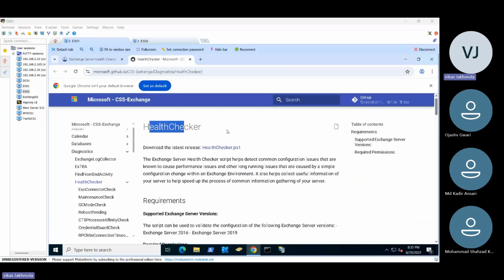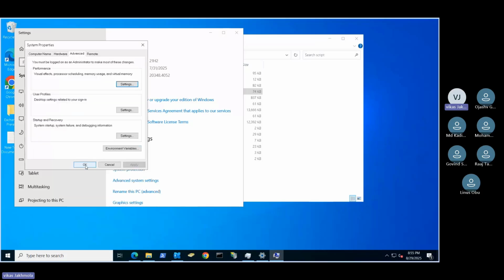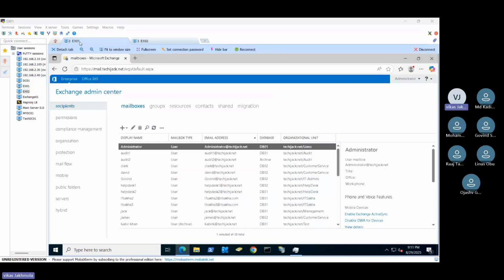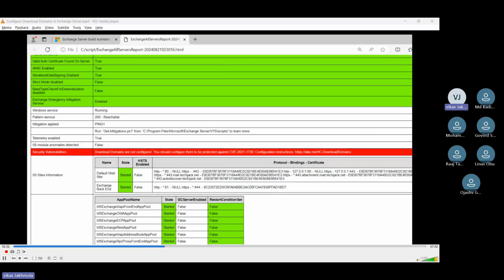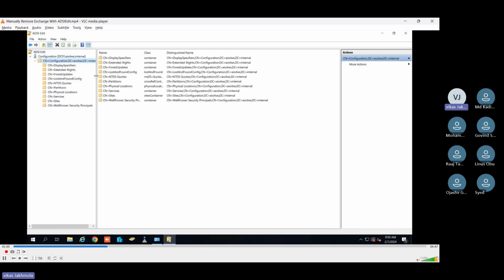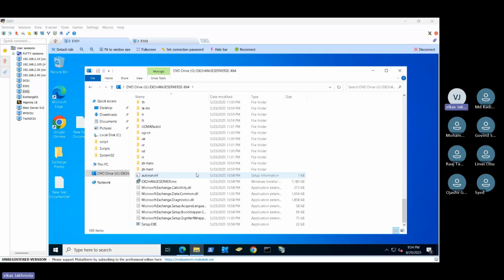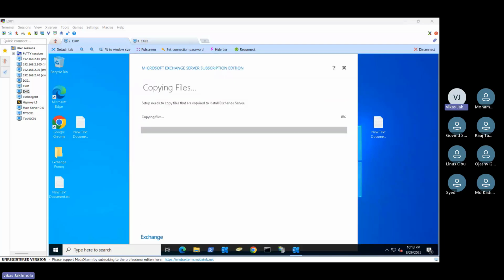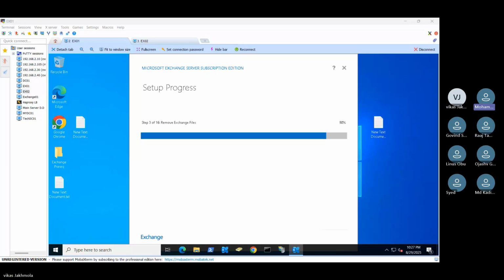Exchange SE Administration Training - Day 20 | Vulnerability, Health Check-up & Installing CU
Also, watch other useful playlists below:

Welcome to Exchange Training – Day 20!
In this session, we focus on three critical responsibilities of an Exchange Administrator: vulnerability management, Exchange health check-up, and installing the latest Cumulative Update (CU).

Keeping your Microsoft Exchange Server secure and healthy is essential to prevent outages, data breaches, and performance issues. This video explains both concepts and practical best practices used in real production environments.

 1. Exchange Vulnerability Management

Exchange servers are often targeted by attackers. In this section, you’ll learn:
What Exchange vulnerabilities are and why they occur
Common attack vectors on Exchange servers
Importance of regular patching and security updates
How Microsoft releases security fixes through CUs and Security Updates (SUs)
Best practices to reduce security risks

 2. Exchange Server Health Check-up

A healthy Exchange server ensures smooth mail flow and user experience. We cover:
What an Exchange health check is
Key components to monitor (services, databases, queues, disk space, certificates)
Built-in Exchange health indicators
Importance of proactive monitoring
Common issues detected during health checks

 3. Installing the Latest Cumulative Update (CU)

Cumulative Updates are mandatory for security, stability, and support. In this section, you’ll understand:

What a Cumulative Update (CU) is
Why staying on the latest CU is critical
Pre-requisites before installing a CU
Best practices for CU installation
Post-installation verification and checks

 Exchange Administrators
 System Administrators
 IT Support Engineers
 Anyone preparing for real-world Exchange management

 By the end of this video, you’ll have a solid understanding of how to keep your Exchange environment secure, healthy, and up to date.

📌 What You’ll Find Here:
✔️ Troubleshooting & fixes
✔️ Exchange and Hosting tools
✔️ PowerShell automation